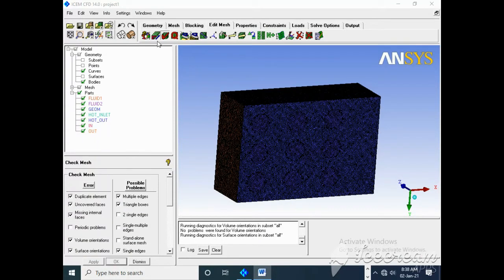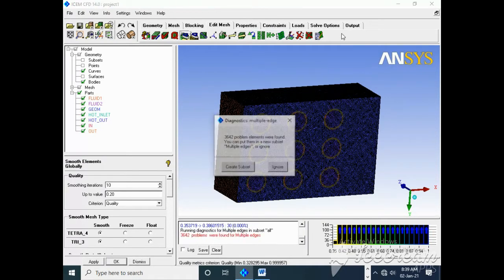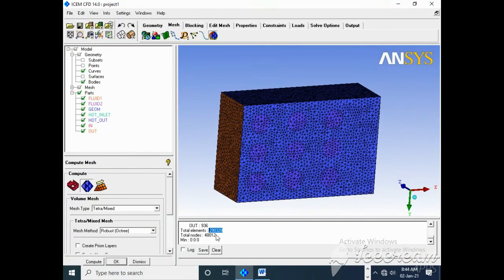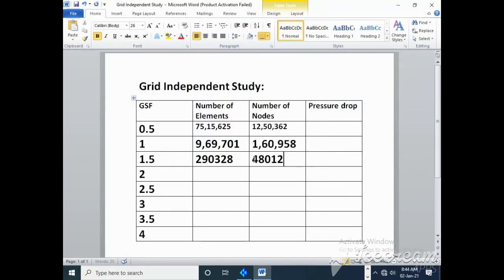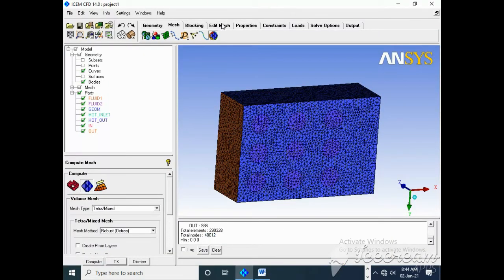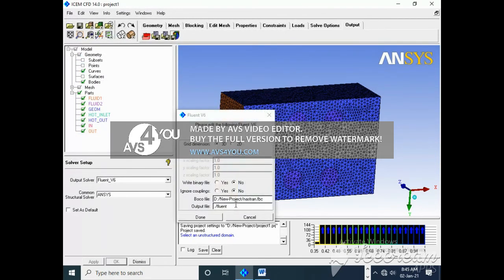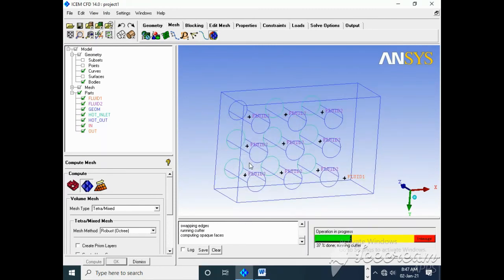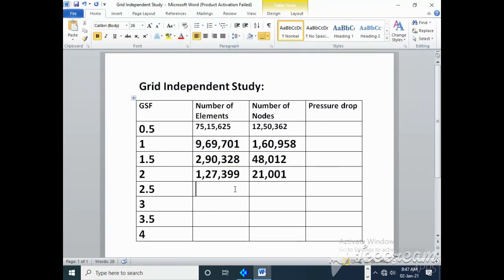Ansys ICEM-Fluent-CFD Grind Independent study in Ansys ICEM-Fluent-CFD Post Tutorial 02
Tutorials of ICEM CFD
case studies